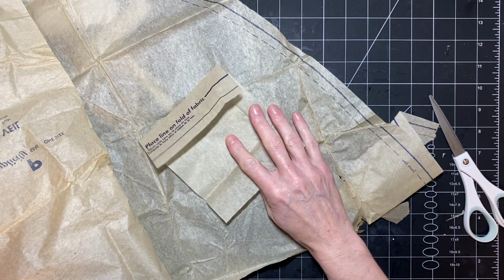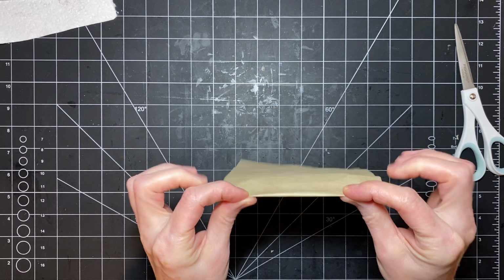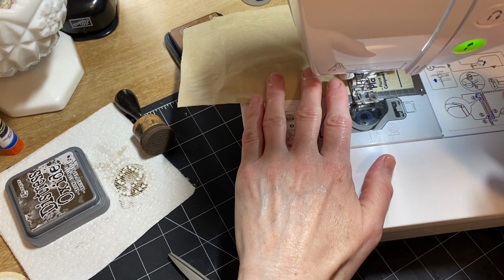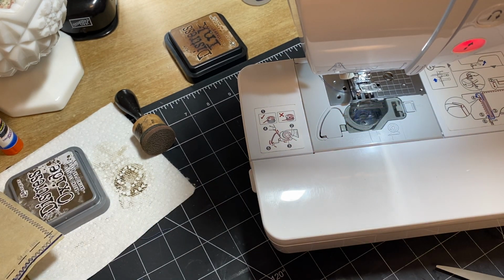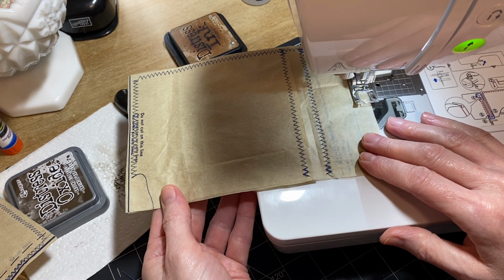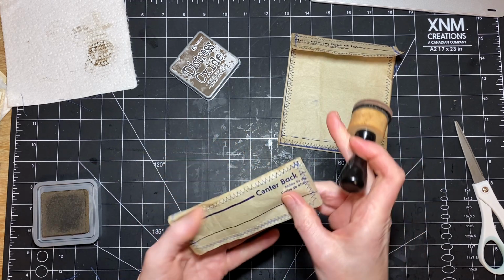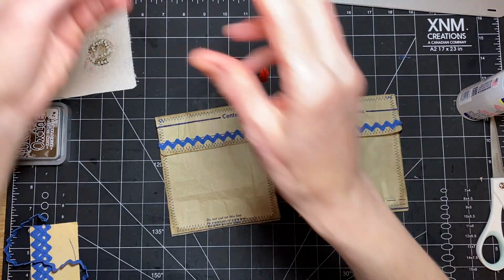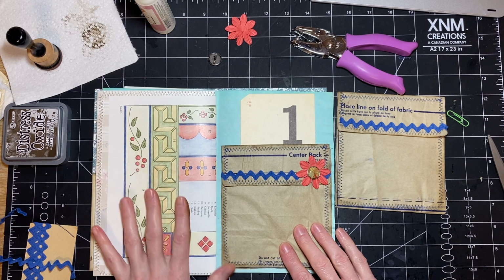Pocket Wednesday, Week 10 - Pattern Paper Pockets!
Today I've made a pocket using pattern paper from a vintage pattern.  I wasn't sure if it would be necessary to use 2 or 3 layers of the paper but to me it seems that 2 is plenty.  I don't think 3 would be too much either.  It lays nicely on the page and doesn't feel bulky at all.  Below is the Pinterest link where I found my inspiration.  Thank you for joining me for another Pocket Wednesday!